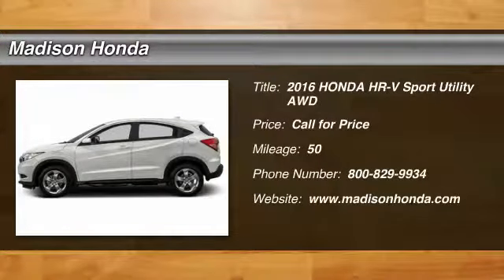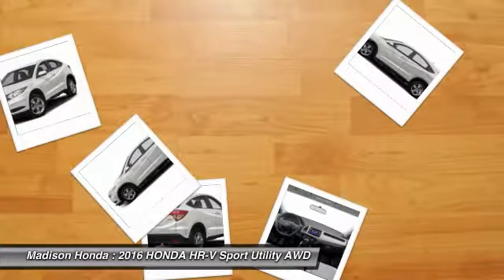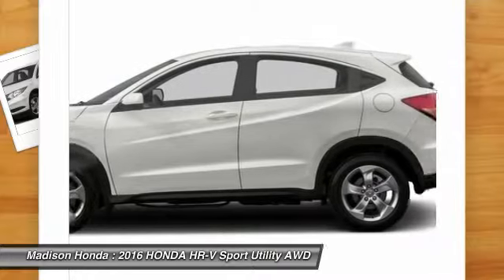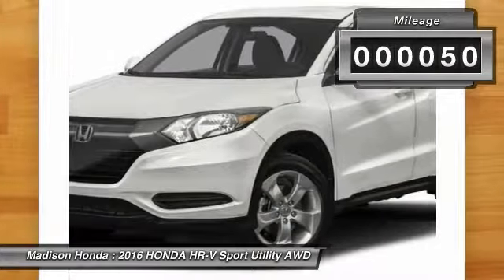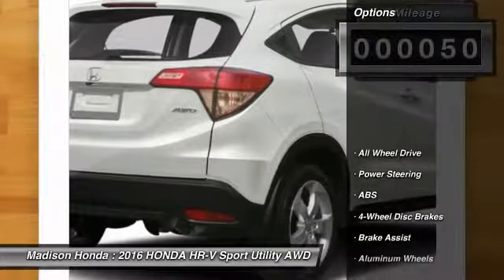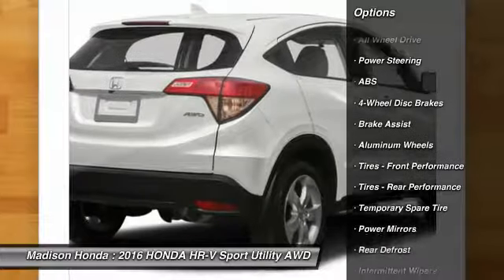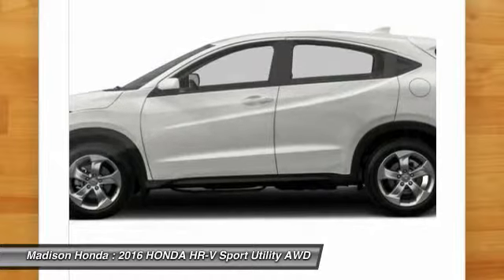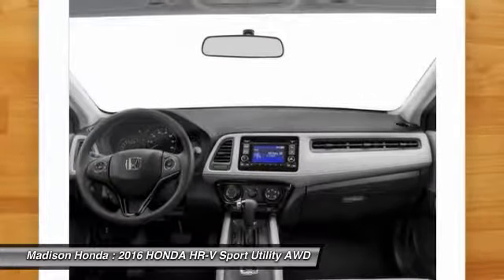2016 HONDA HR-V Madison NJ 39297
2016 HONDA HR-V LX

Madison Honda
280 Main Street

Don't miss this 2016 HONDA HR-V. It's equipped with Automatic transmission and features a White Orchid Pearl exterior. With 50 miles, You'll want to take this sport utility home. Make a great choice today.